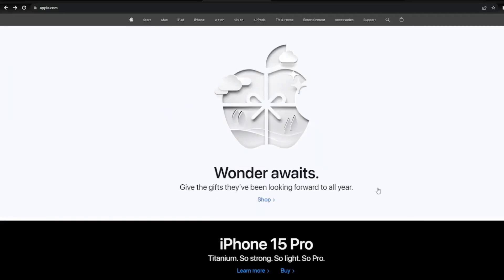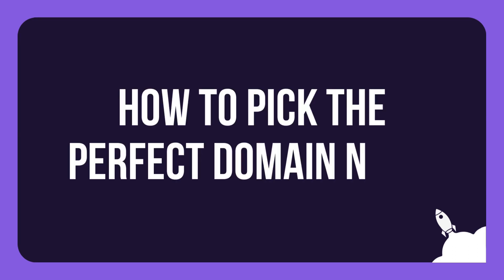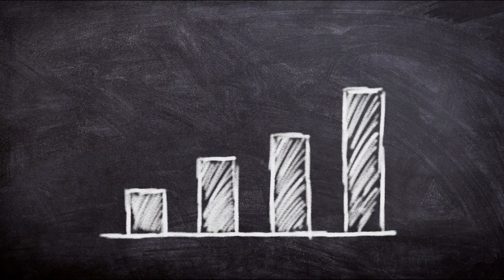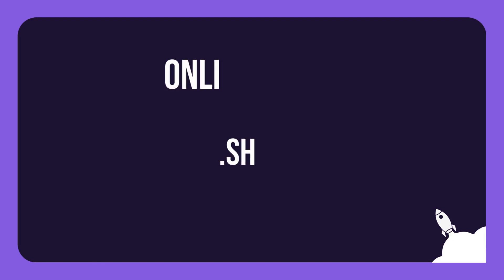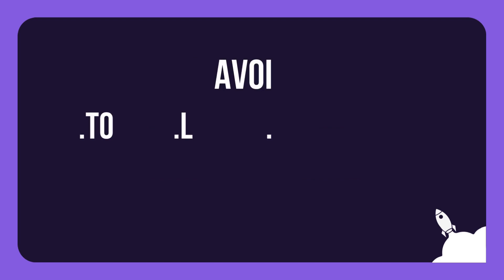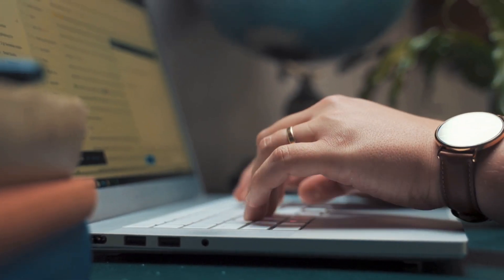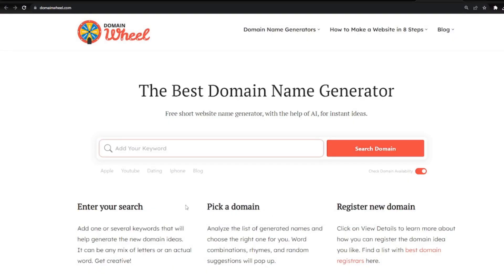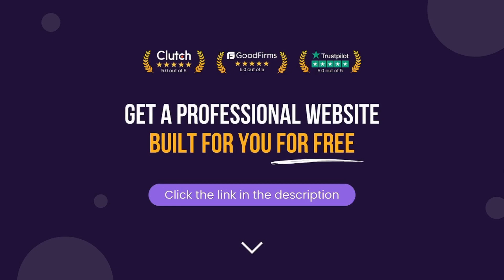The 3 keys to pick the perfect domain name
Rated the #1 website-building service on Clutch, TrustPilot, G2, Capterra, and GoodFirms! ⭐⭐⭐⭐⭐

Hubspot says: "The Free Website Guys have designed WordPress websites for [thousands of] entrepreneurs — for free. Their goal is to build connections with business owners who might hire them for larger projects later on, once they have more budget and resources.”

In this tutorial, you’ll learn the 3 keys to choosing the perfect domain name for your business. We'll cover what makes the best domain names, how to find available options, and something to watch out for. This video is perfect for those starting a new business or launching a site for their existing small business.